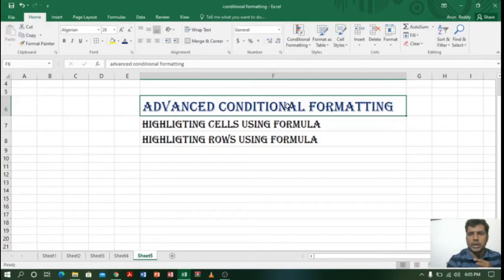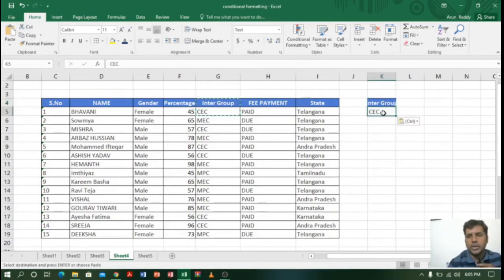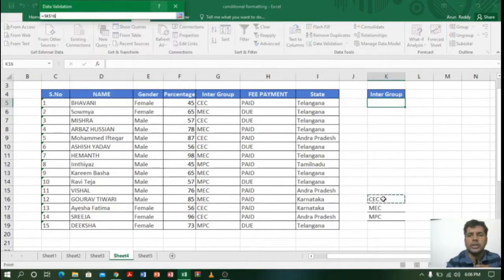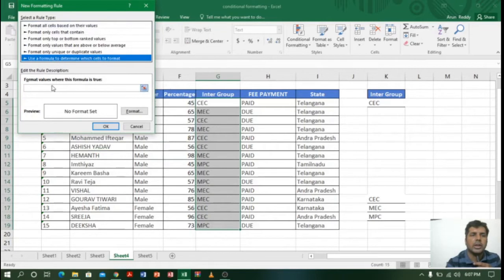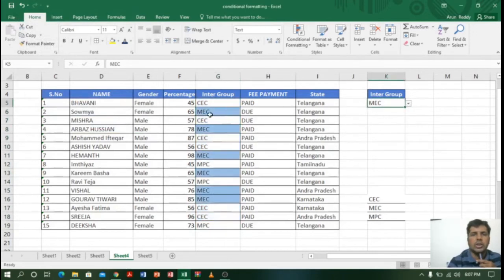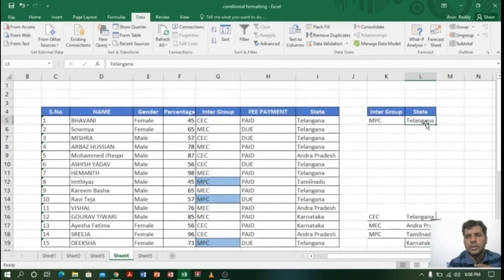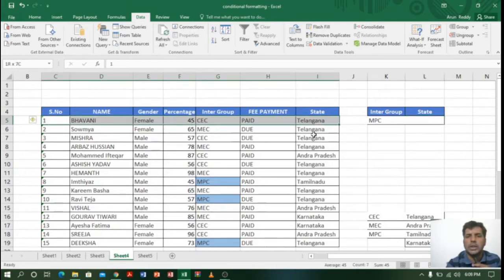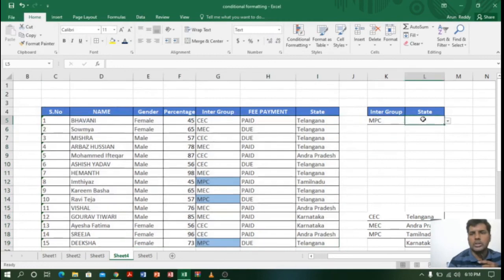EXCEL LEVEL 2 PART 29 - ADVANCED CONDITIONAL FORMATTING